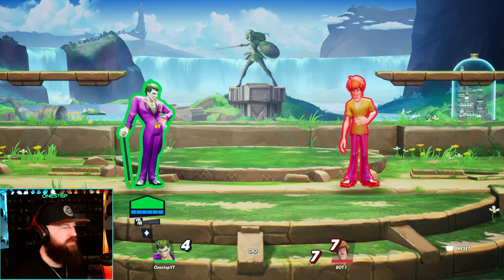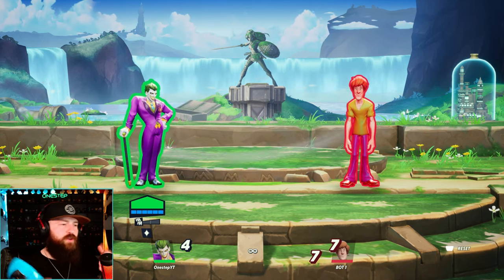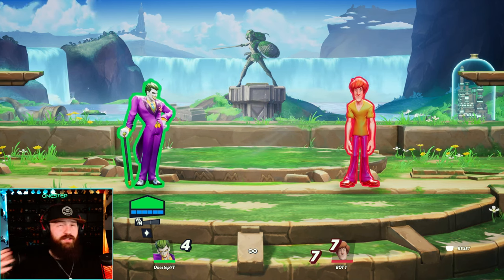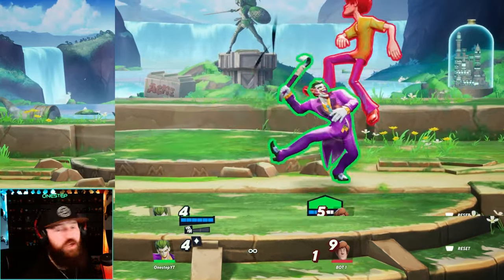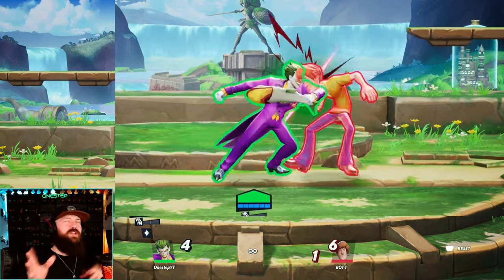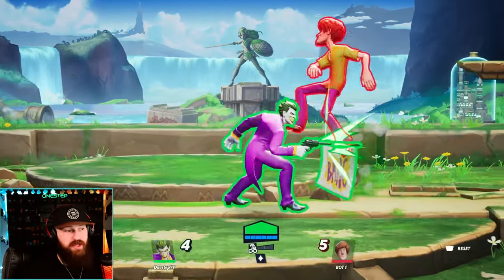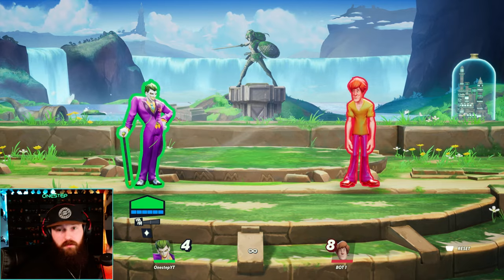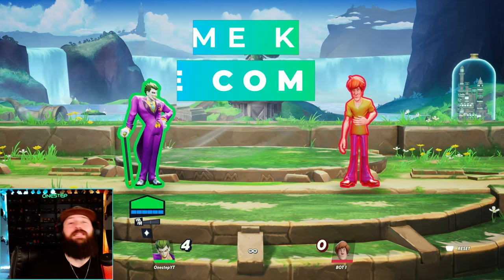MultiVersus - How To ATTACK CANCEL (Get Bigger Combos!)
MultiVersus - How To ATTACK CANCEL (Get Bigger Combos!) - Here is a quick and easy to understand guide on how to ATTACK CANCEL, or "DODGECANCEL" in MultiVersus, and how to best utilize this new mechanic in the fight and how to get even bigger combos! You definitely want to put this kind of move in your arsenal.